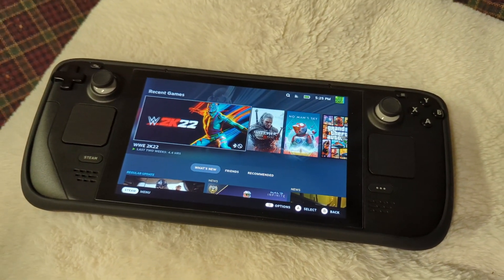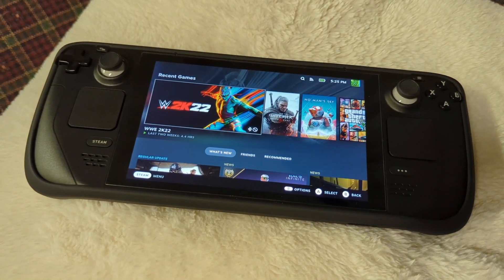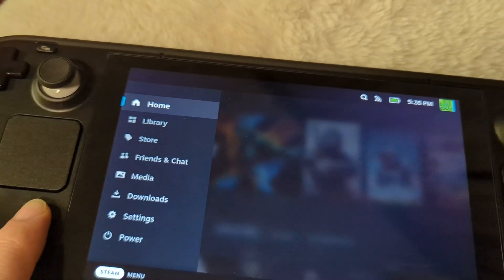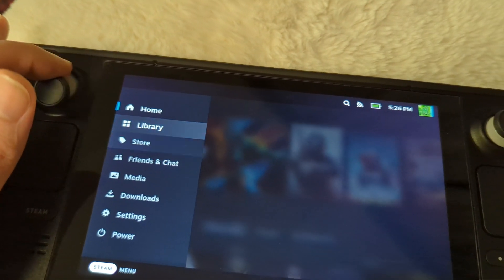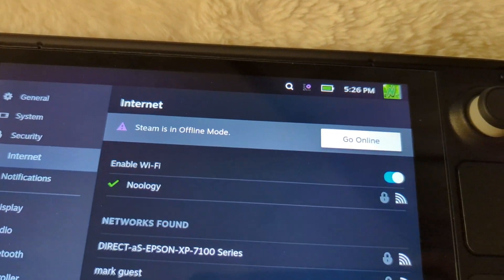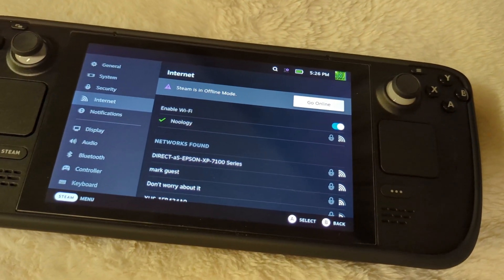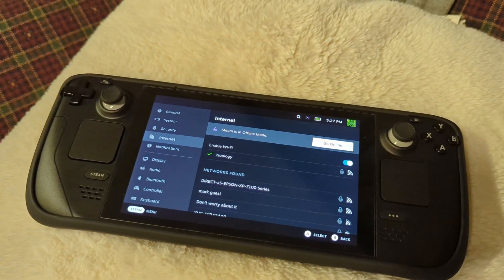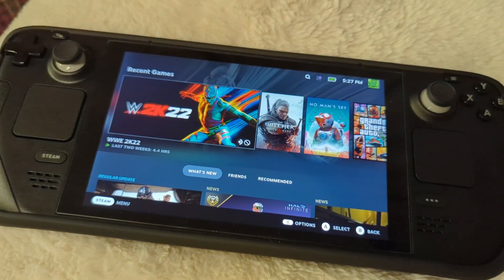HOW TO MAKE MORE GAMES COMPATIBLE ON STEAM DECK!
Are your games crashing on steam deck or are they saying they are incompatible to run on the steam deck?

Well, today, I'll be showing you how to fix games that keep crashing on your steam deck!

This simple trick should fix most games that keep crashing on the steam deck!

Because, nobody likes their steam deck games crashing am I right?

So, hopefully this trick will fix most if not all of your steam games that do keep crashing on the steam deck!